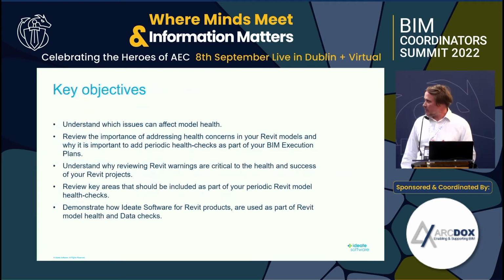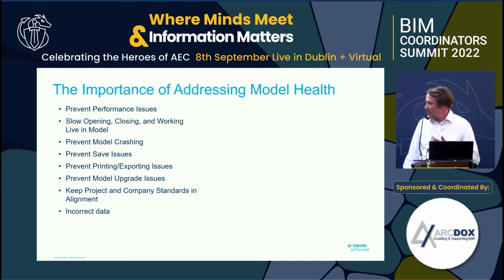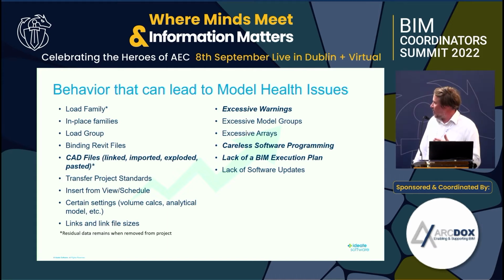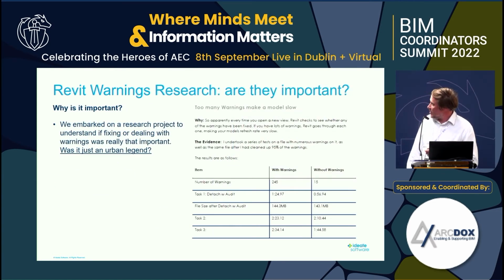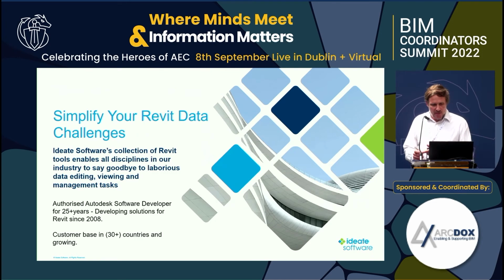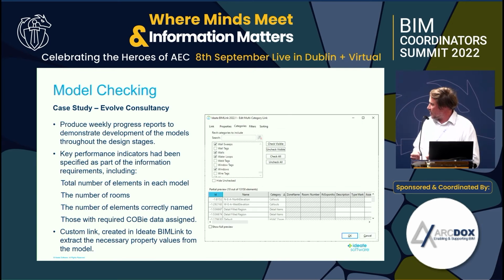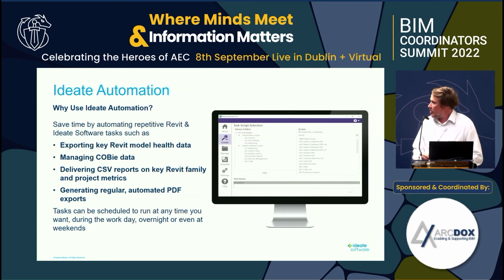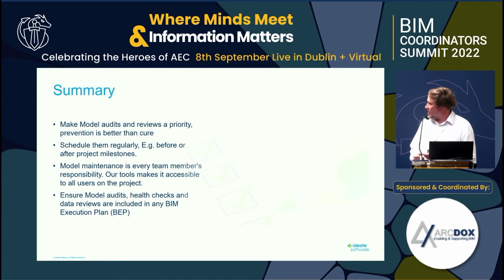Steve Deadman: Model Health & Data Checking (in Revit)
Steve Deadman, from Ideate, talks about "Model Health & Data Checking (in Revit)".